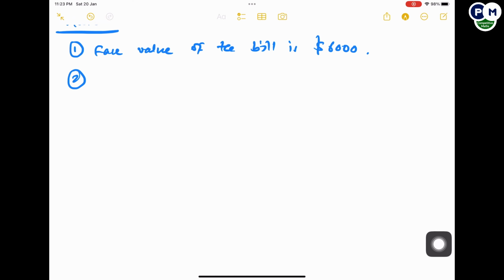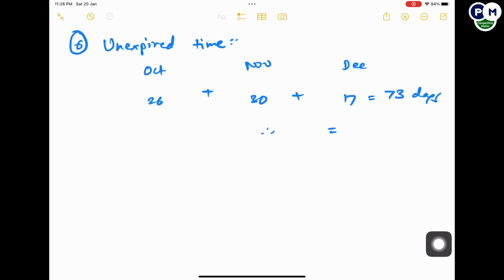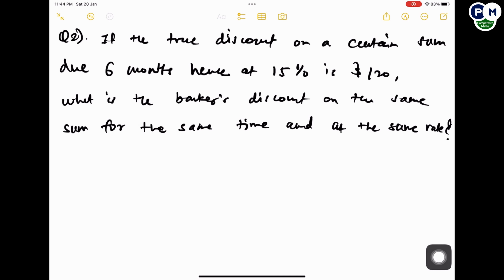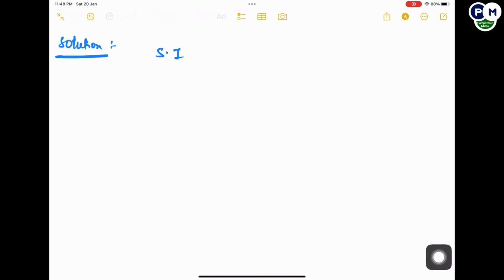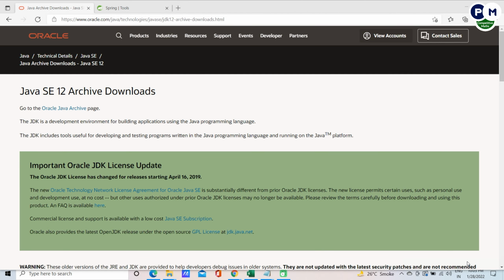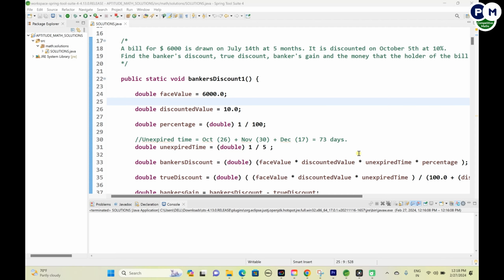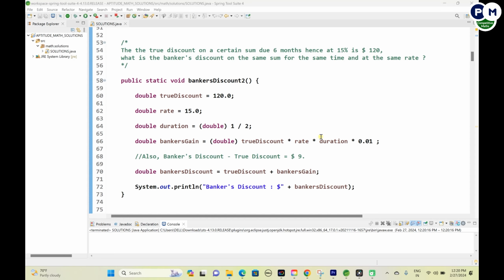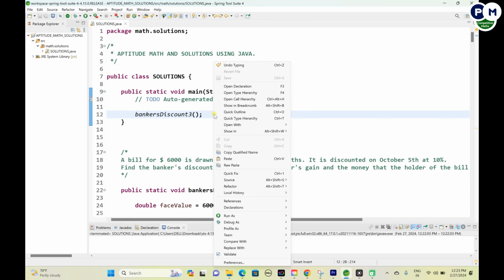Banker's Discount - Module 1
For a better understanding of Banker’s discount concept, consider the situation where if person P buys some goods from person Q, where the person P wants to buy the goods but he doesn't have enough cash with him, so P issues a bill of exchange at a credit of x months with the interest of Y%. So that person Q can go to the bank after x months and get the amount with interest (Face value) from the bank account of P.

In case the person Q wants before the period(Nominally due data) that is before x months, the bank doesn't give the value till that month. It reduces some amount from the value till that month and gives the remaining amount to the person Q. Here is where the bankers' discount comes into the picture.
So let us see how to calculate a banker's discount, banker's gain and many other formulas.